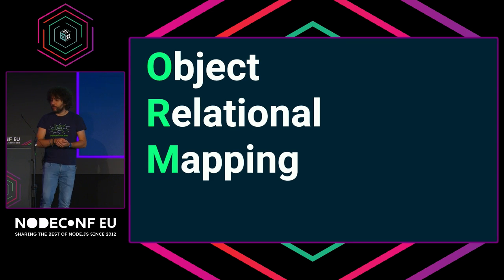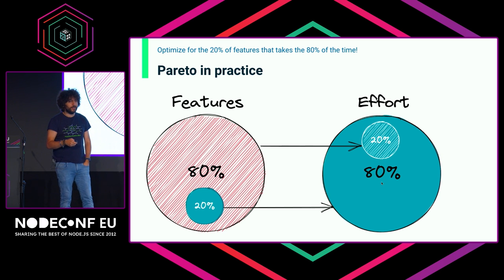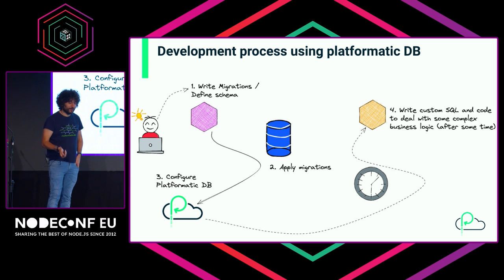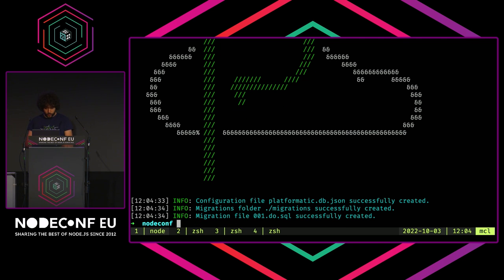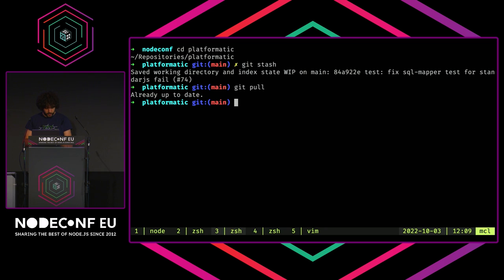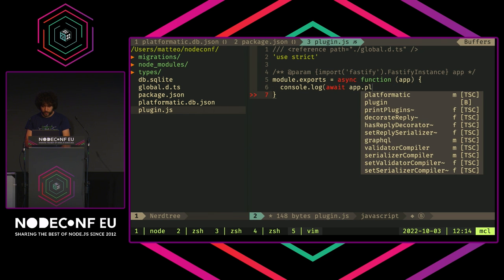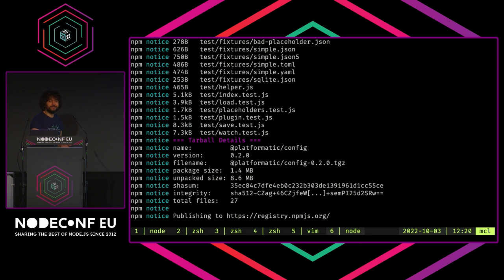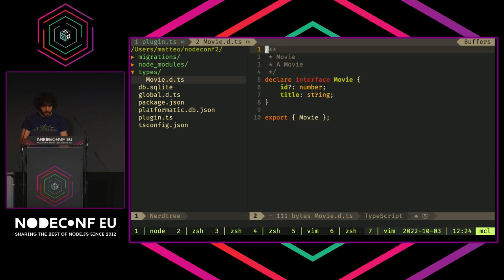I would never use an ORM - Matteo Collina | NodeConf EU 2022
What's an ORM? An Object-Relational Mapping tool (ORM) is a library to map a SQL table to a Class. Most ORMs force users to structure their code into Model objects that include both data access and business logic.
Once upon a time, I did several projects using ORMs as I followed the common belief that those simplify the development and maintenance of projects. I was wrong. ORMs are often a hurdle to overcome for the most complex part of a project. As the next stop of my journey, I recommended people to use the native languages of their databases, e.g. SQL.
This works great for the most part but it creates quite a struggle: there is a lot of boilerplate code to write that can be quite tedious. I was wrong, again. Today I'm presenting you with something new.

Matteo is the Co-Founder and CTO of Platformatic.dev with the goal to remove all friction from backend development. He is also a prolific Open Source author in the JavaScript ecosystem and modules he maintains are downloaded more than 12 billion times a year.
Previously he was Chief Software Architect at NearForm, the best professional services company in the JavaScript ecosystem. In 2014, he defended his Ph.D. thesis titled "Application Platforms for the Internet of Things". Matteo is a member of the Node.js Technical Steering Committee focusing on streams, diagnostics, and HTTP. He is also the author of the fast logger Pino and of the Fastify web framework. Matteo is a renowned international speaker after more than 60 conferences, including OpenJS World, Node.js Interactive, NodeConf EU, NodeSummit, JSConf Asia, WebRebels, and JsDay just to name a few.
He is also co-author of the book "Node.js Cookbook, Third Edition" edited by Packt. In the summer he loves sailing the Sirocco.

Recorded at NodeConf EU 2022 in Lyrath Estate, Kilkenny, Ireland.
Hosted by NearForm

* NearForm
* Charles River
* web3.storage
* Sidero
* Google Cloud
* Platformatic
* Snyk
* Bloomberg